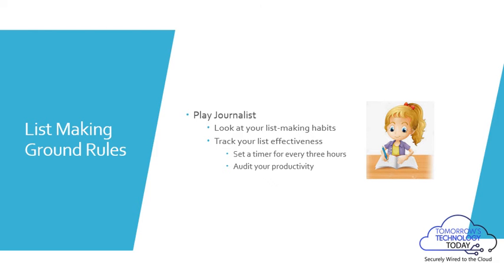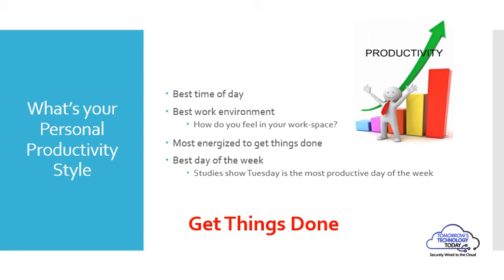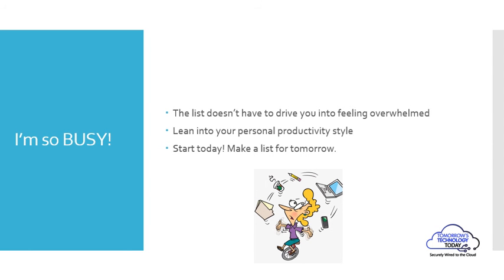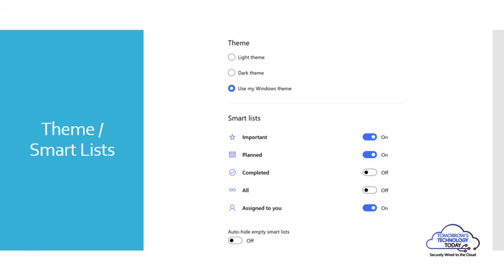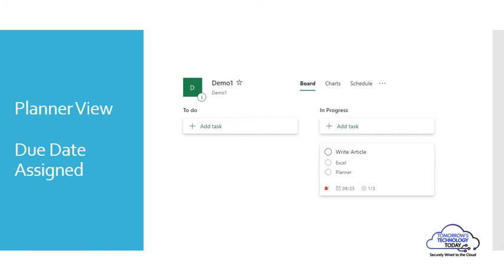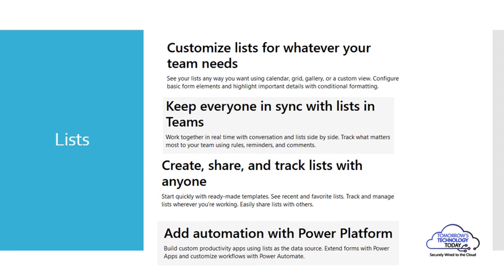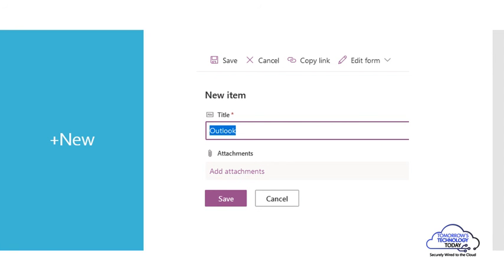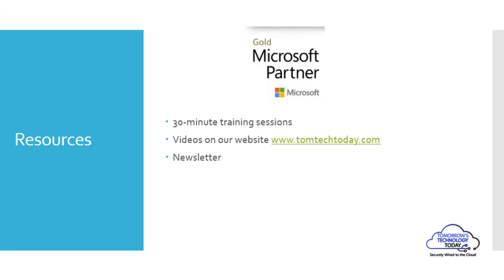Using To Do and Lists For Time Management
We know you have several tasks on your list daily and the list likely changes and grows regularly. Learn how to manage that list more effectively, while ensuring you do not forget important to-dos throughout your day/week/month or year.